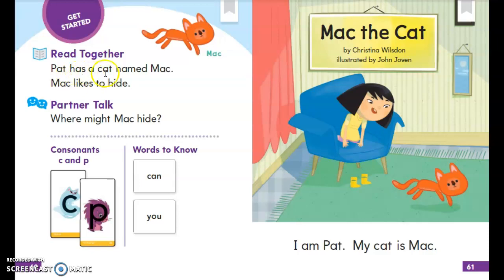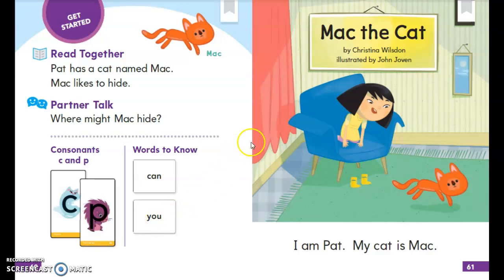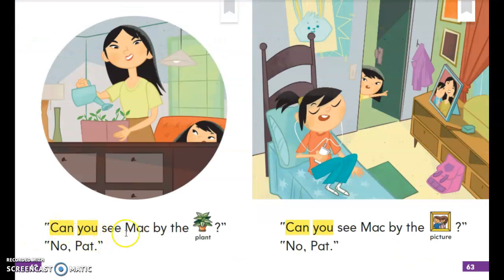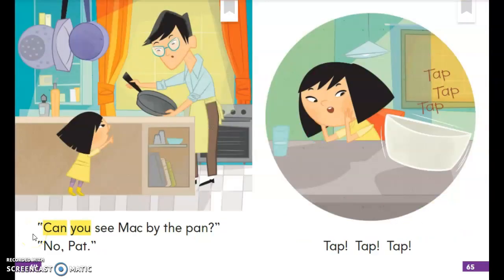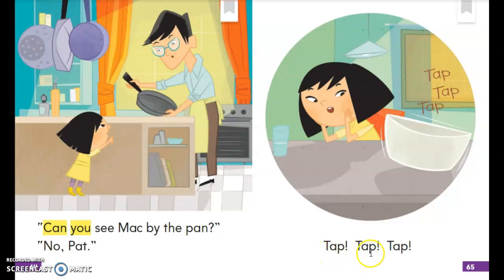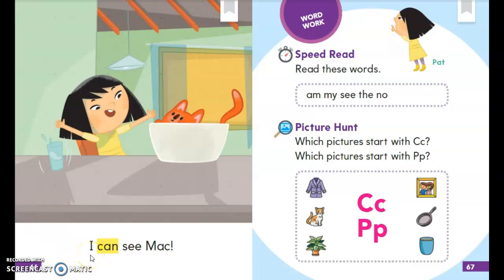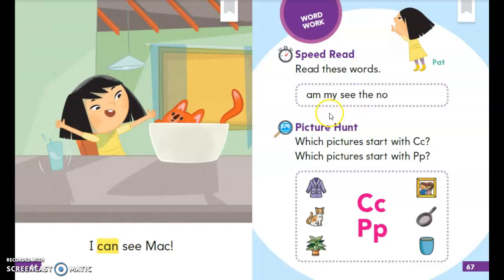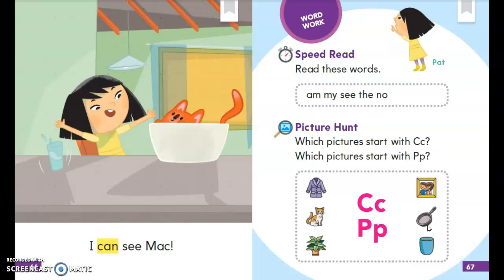Module 2 - Lesson 19 - Pre-decodable Text, Mac the Cat